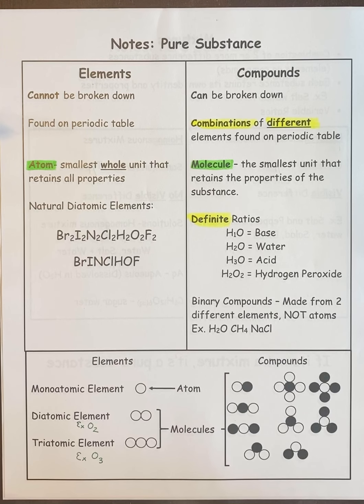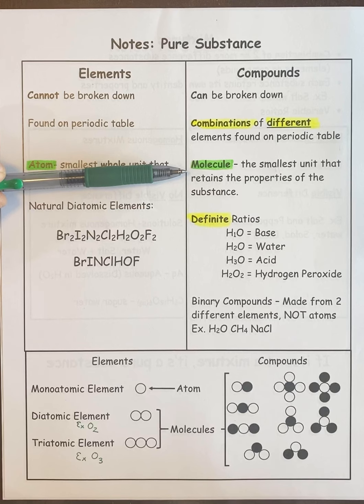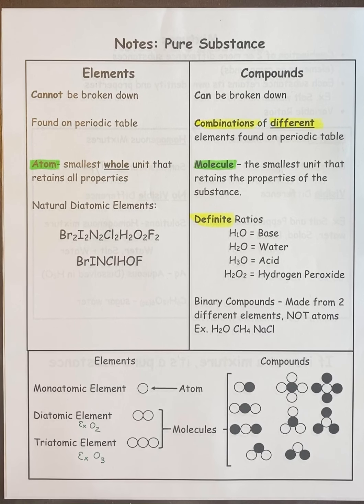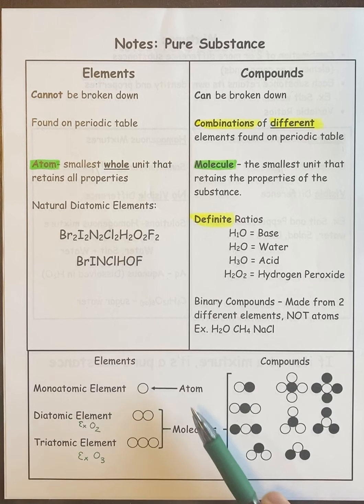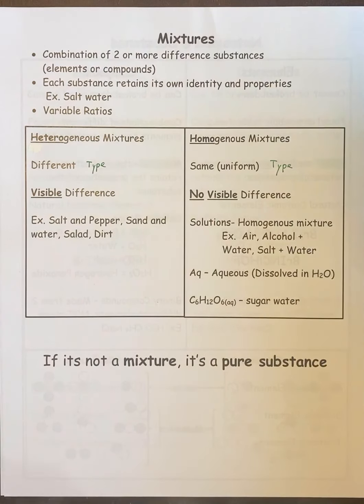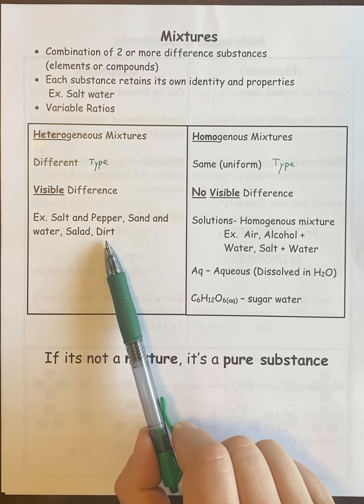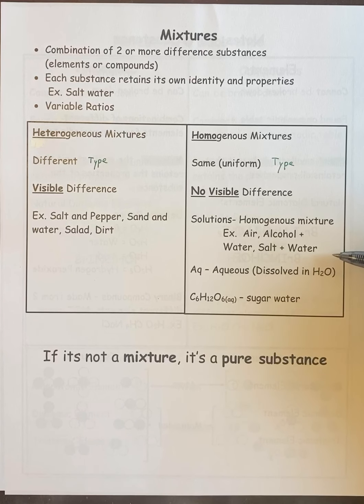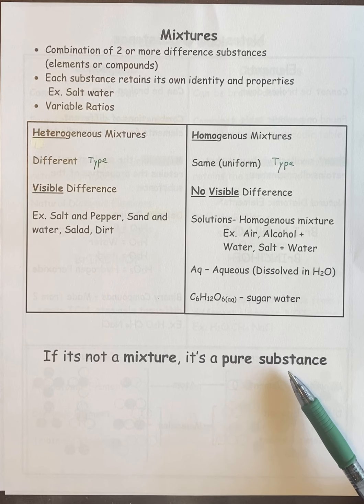Notes: Elements Compounds Mixtures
Identify elements vs compounds, mixtures vs pure substances